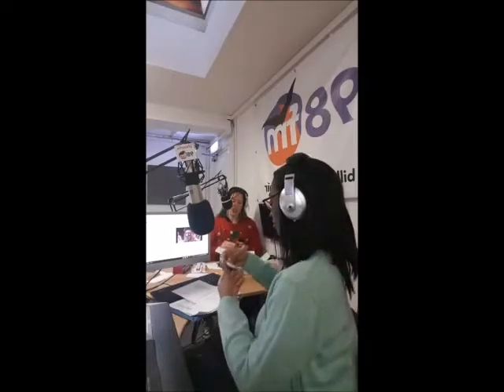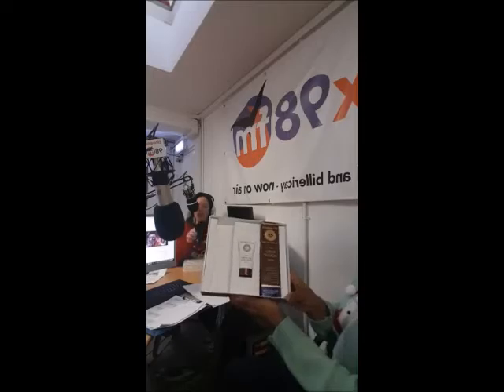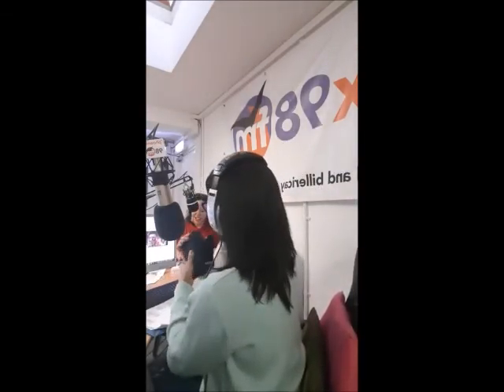Bargain beauty gifts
Antonia Jones' Saturday Breakfast Show (Phoenix FM) 24.12.16 - Molly Miller, Beauty & Lifestyle Editor shares a host of beauty products to buy for the festive season and all year round.